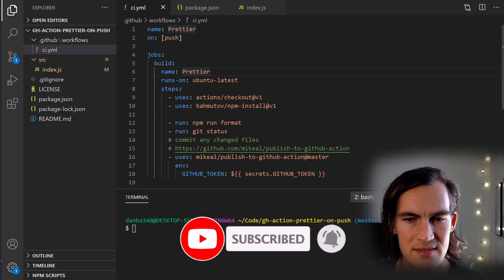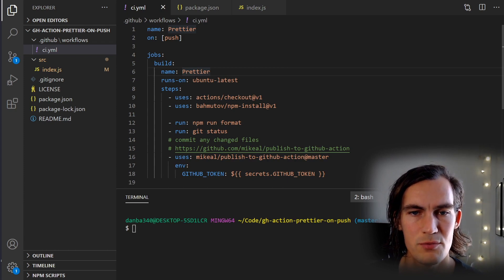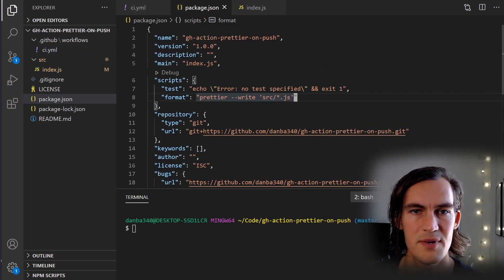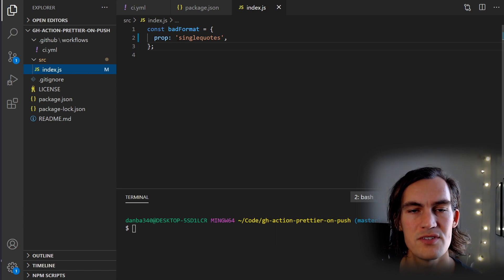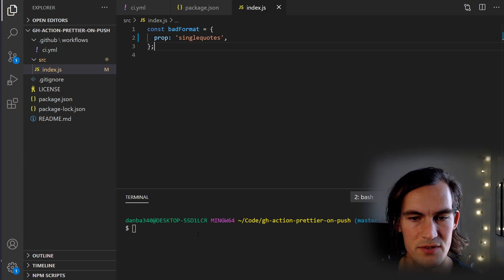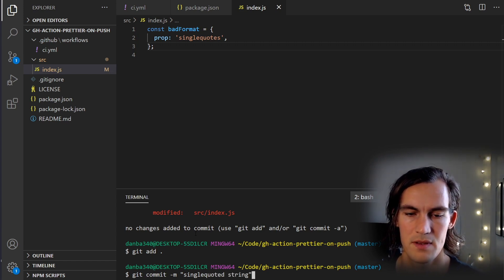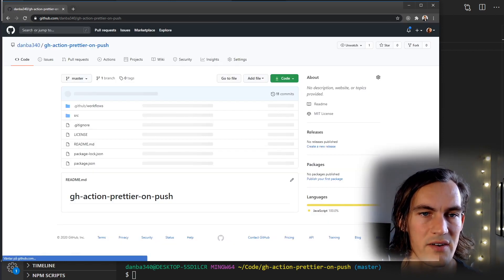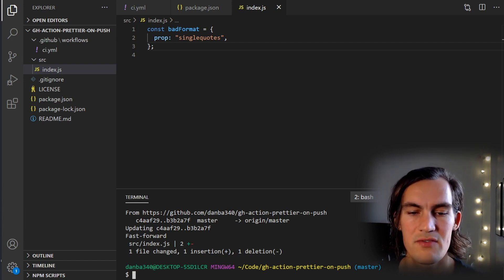Code formatting with Pretties as a Github action - Tutorial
In this video I explore having code formatting as a Github action. Prettier is being run on push and formatting the code in an additional commit.